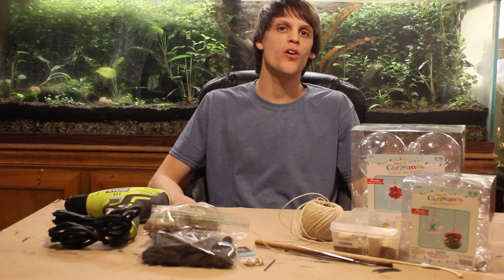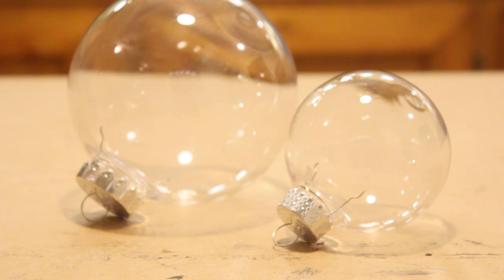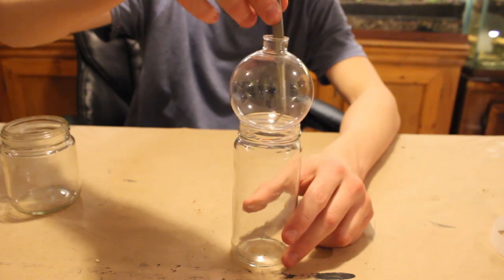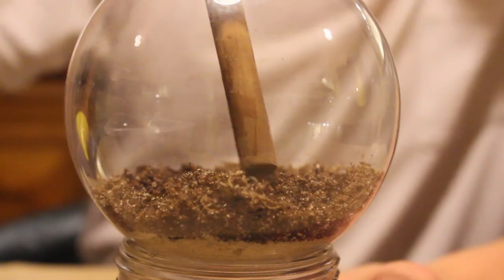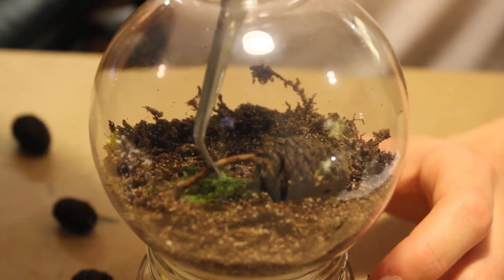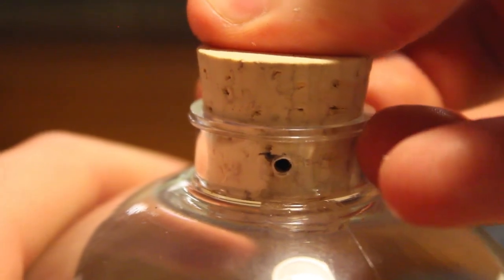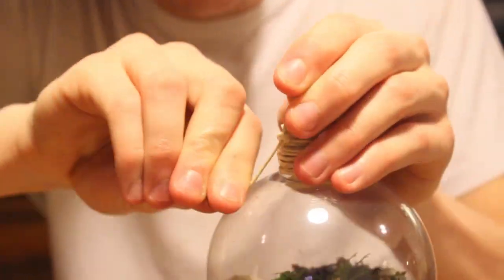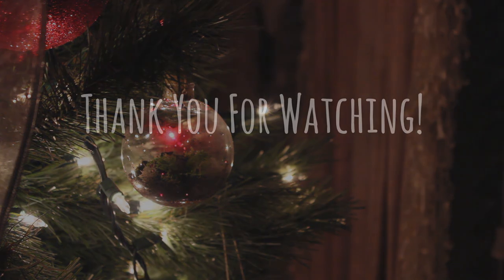Make a Hanging/Ornament Terrarium - How To Terrarium ep.6 Christmas Edition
This is the Sixth episode of How to Terrarium. In this episode I will teach EVERYTHING you need to know in order to make a Hanging Terrarium that doubles as a Christmas ornament. Being the holiday season, I figured that it was as good a time as any to break out this special terrarium.

*Difficultly Level: Intermediate*
This is a relatively simple terrarium build. If you are comfortable working with utensils in a small space then you can easily do this! Make sure to be patient and intently place all of your items